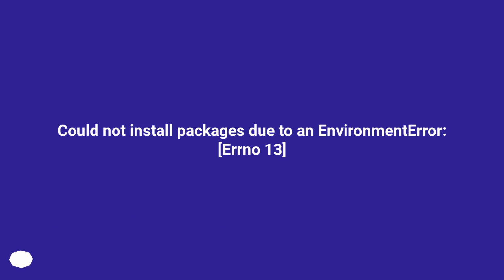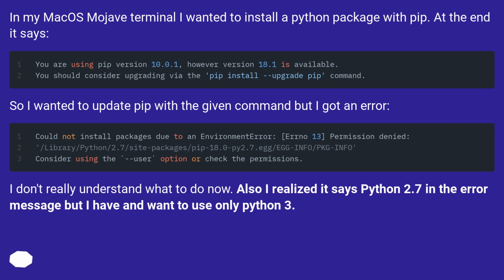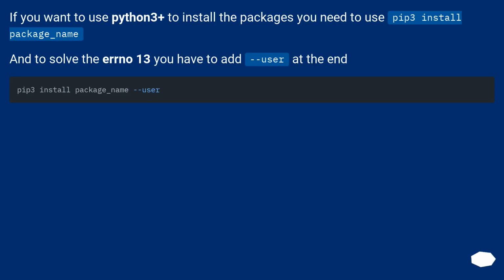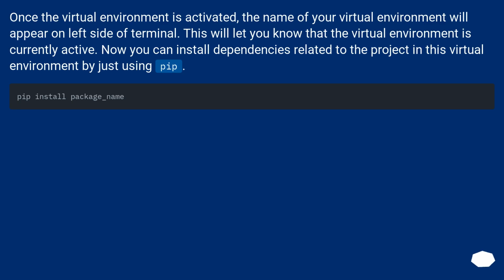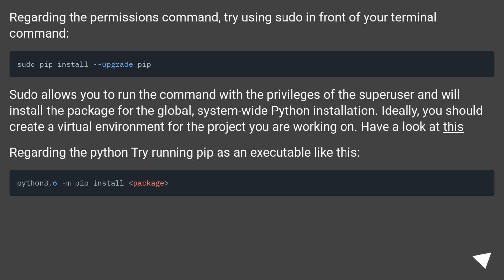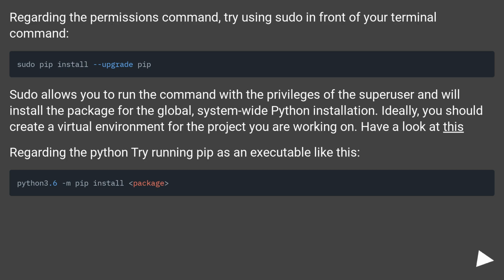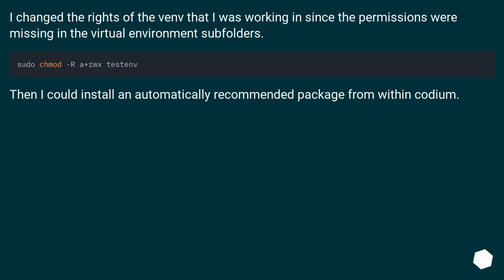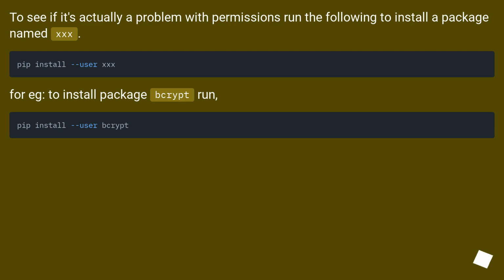Could not install packages due to an EnvironmentError: [Errno 13]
Chapters
00:00 Question
00:46 Accepted answer (Score 339)
02:08 Answer 2 (Score 36)
02:45 Answer 3 (Score 26)
03:07 Answer 4 (Score 12)
03:28 Thank you